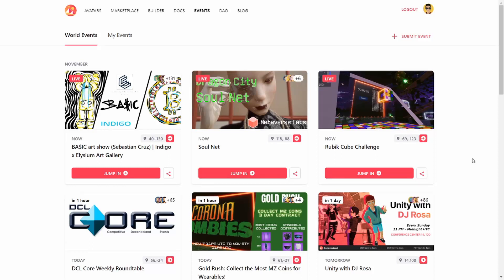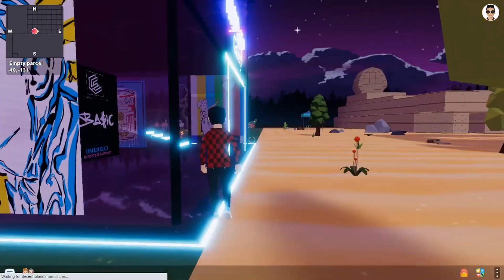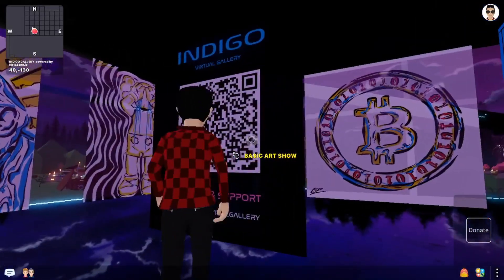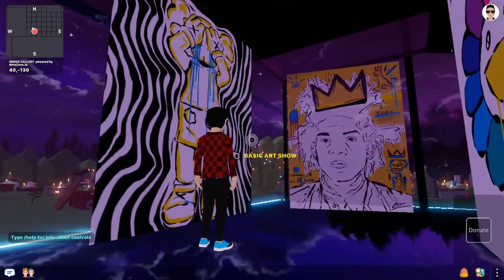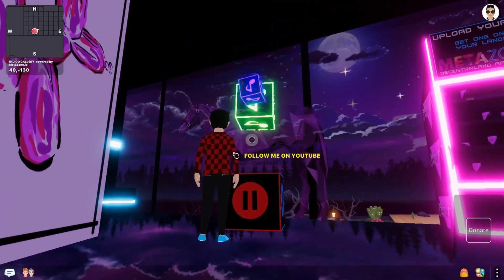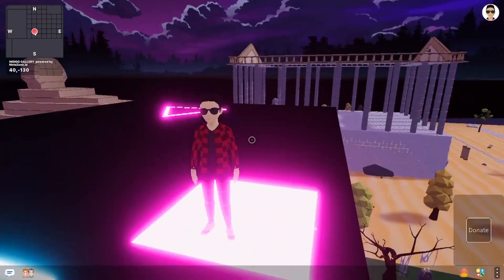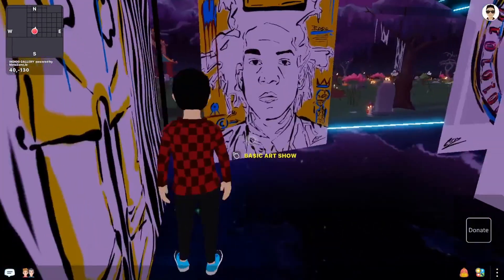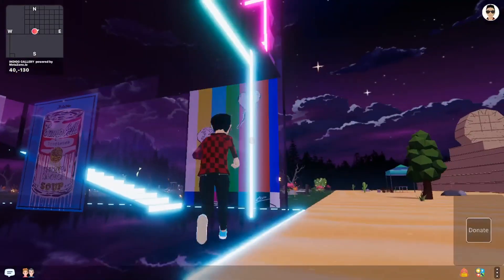Decentraland - I Attended My First Art Show! Blockchain Gaming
Today I am back in the NFT blockchain gaming world of Decentraland!

...and I am checking out my first ART SHOW!

Come check it out with me and let me know which is your favorite...

**Side note - I recorded this, edited it and uploaded ---but forgot to publish it... SMH

Nonetheless - I hope you enjoy!

If you want to donate some MANA, SAND, SLP, ETH or anything else send it to the address below - I will use all donations to buy plots or items for the games and use them for videos!

0xb53c0bb8478De52148EF17cE110729Bc05f4c848

Thanks!